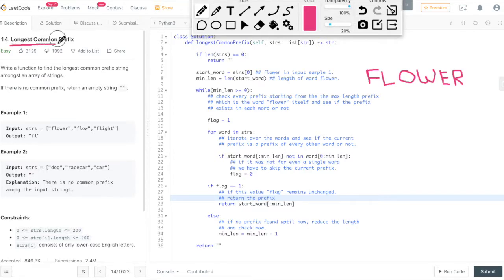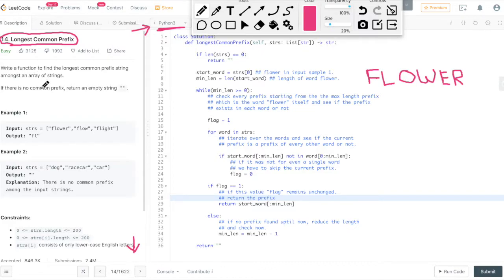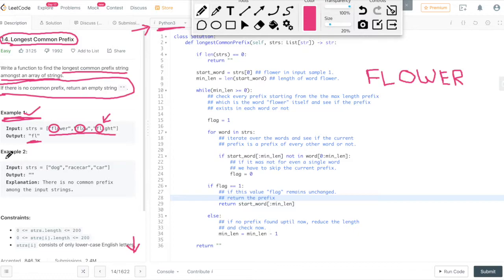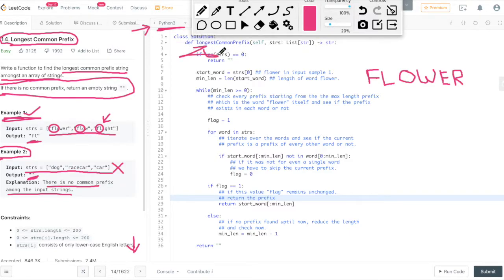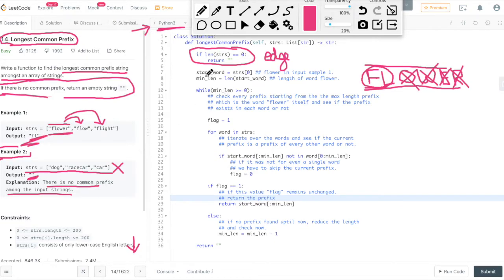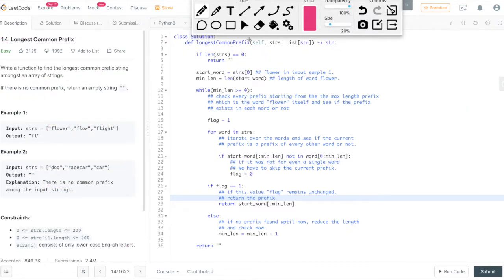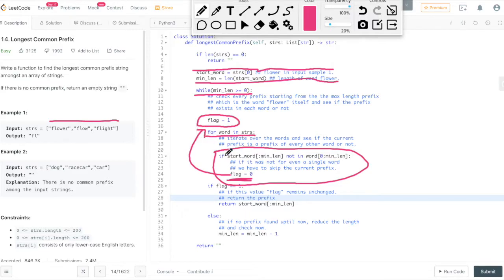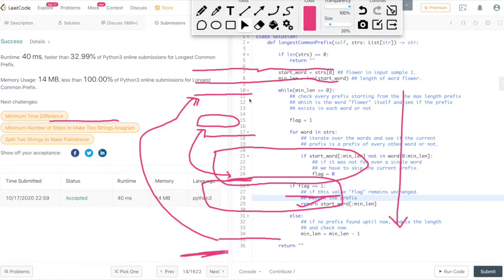LeetCode Longest Common Prefix #14 | Python Solution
In this video, we are solving the Longest Common Prefix problem on LeetCode using Python.